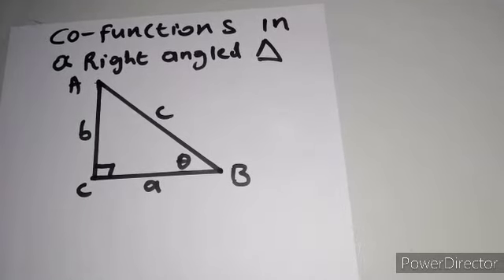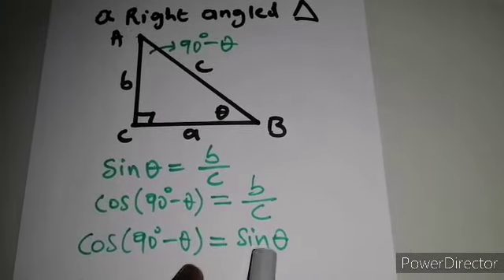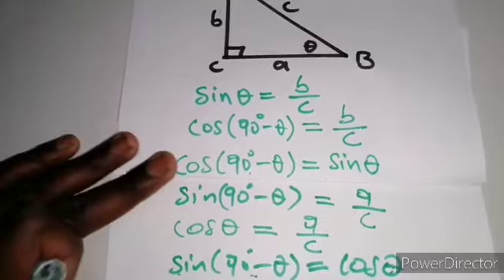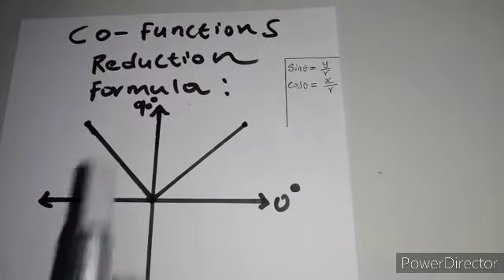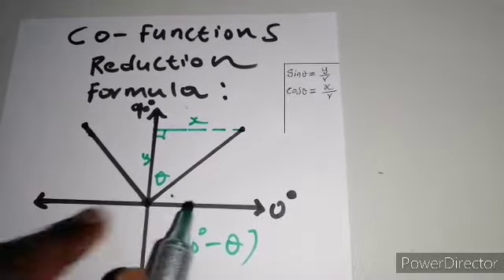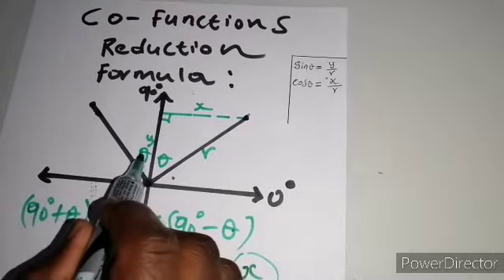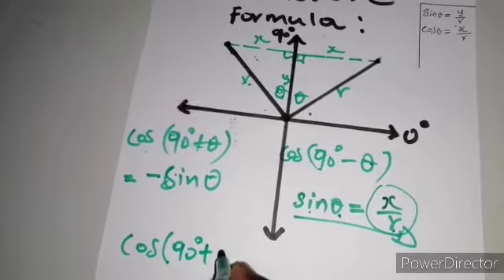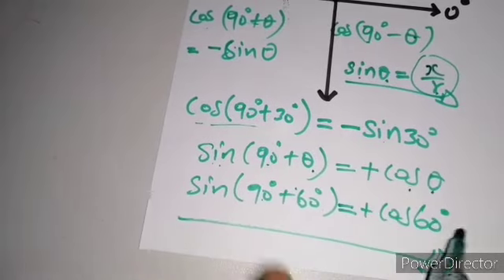Co- functions and reduction formula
Grade 11 trig